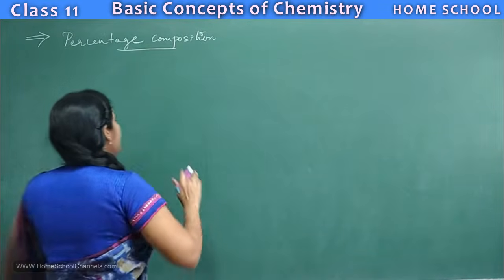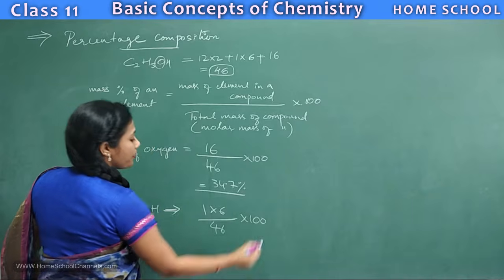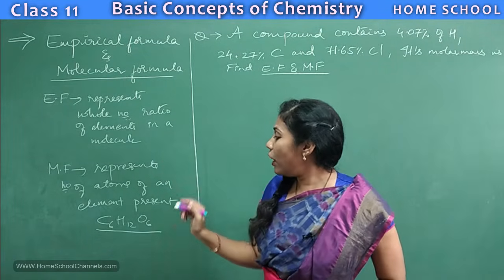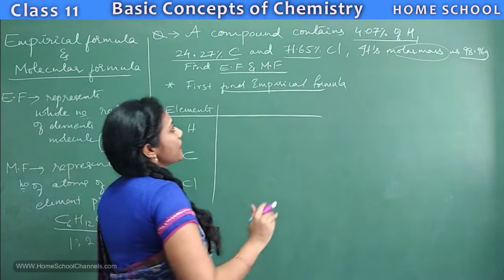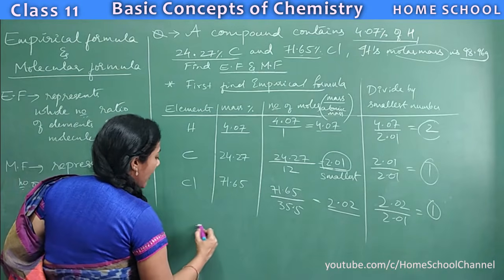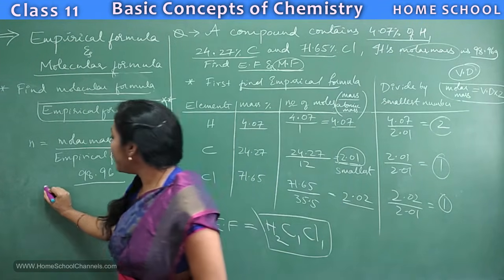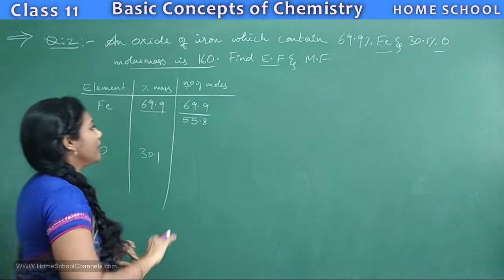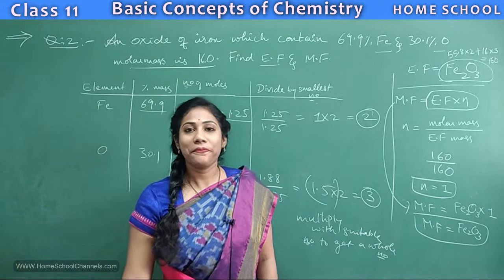Some Basic Concepts of Chemistry Class 11 Part 10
Empirical Formula & Molecular Formula